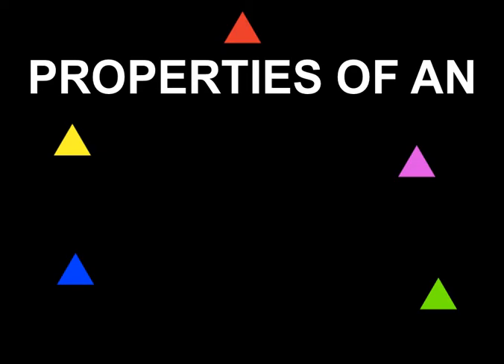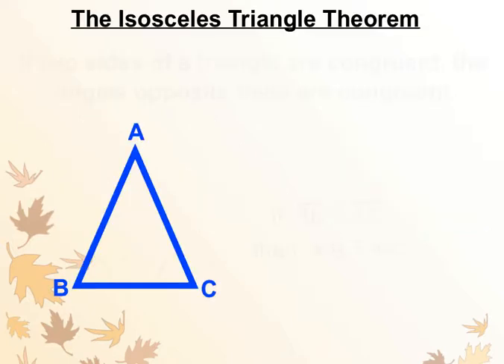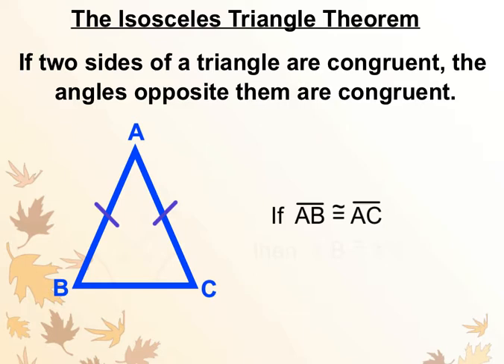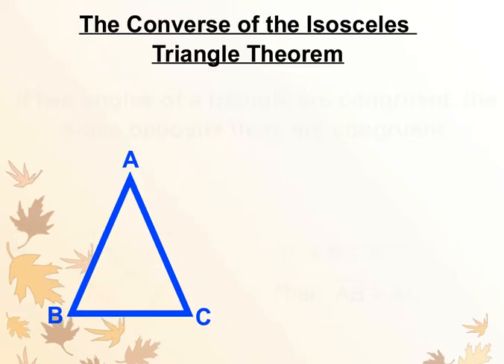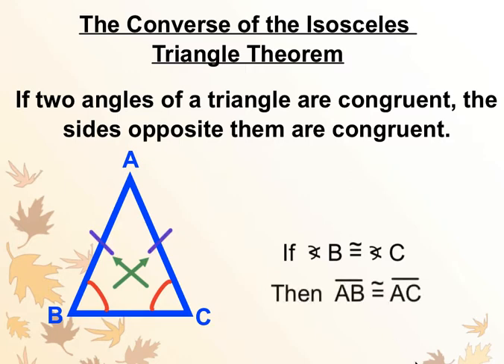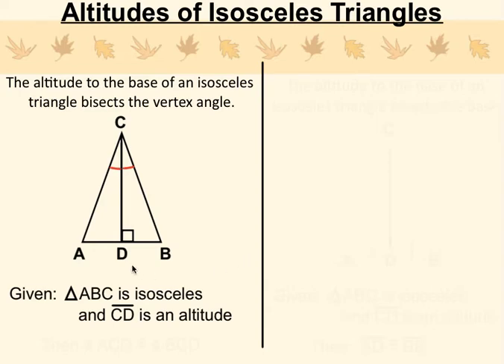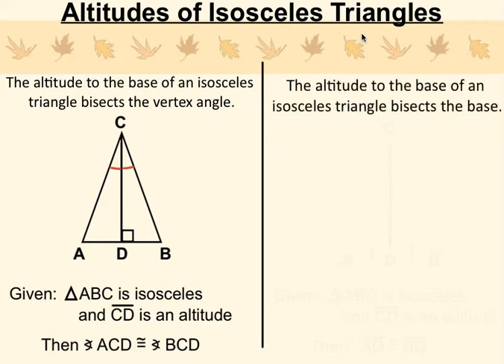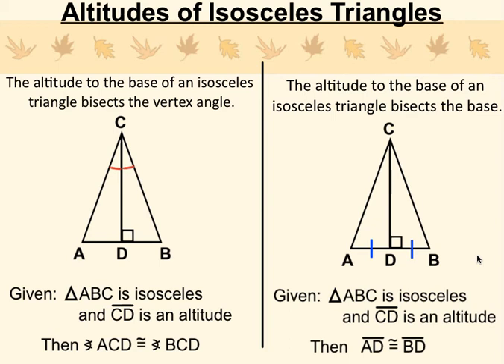Properties of an Isoceles Triangle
This video is Aligned to a homework Assignment due on 11/19